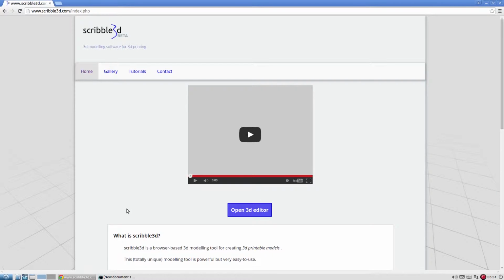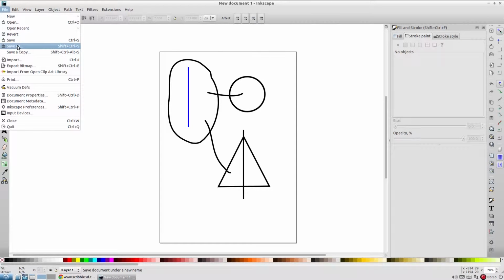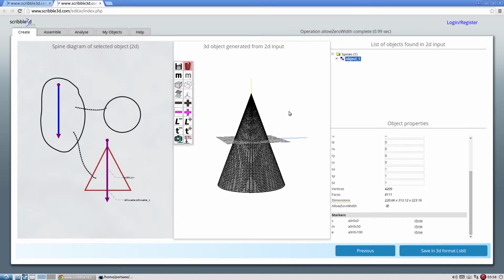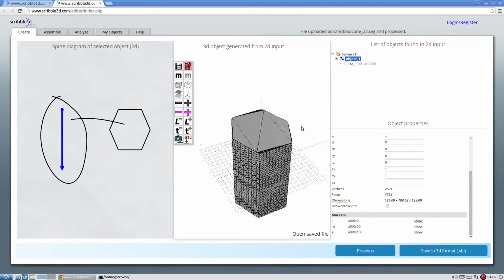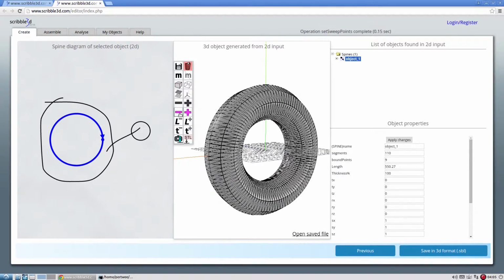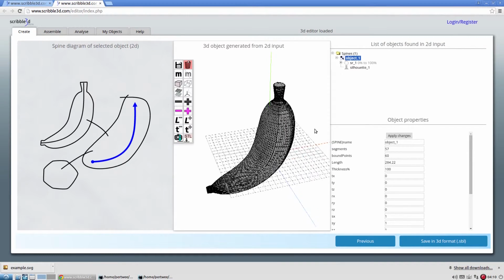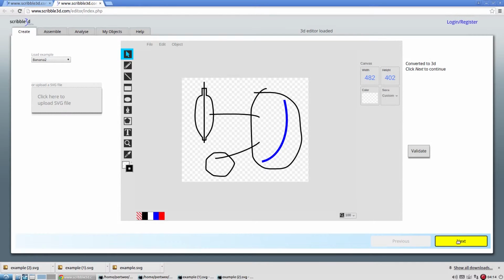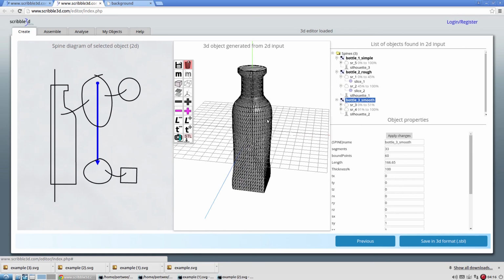003 Creating basic 3d shapes using scribble3d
The SVG files used in this video, and more details are